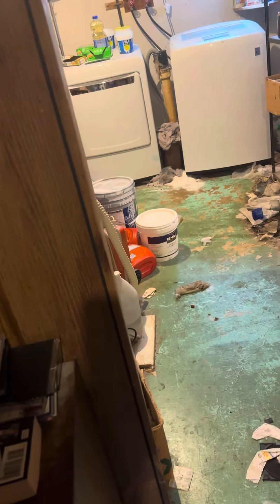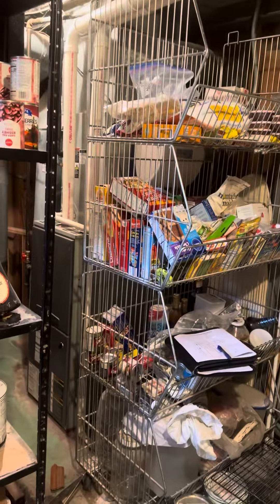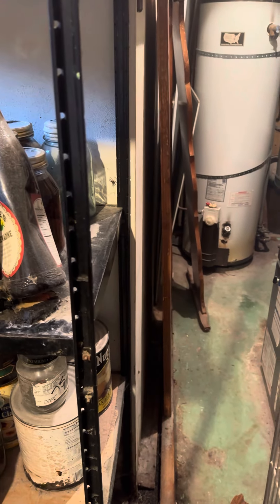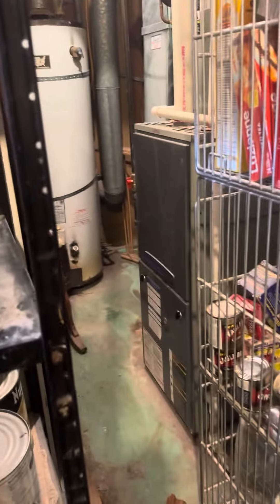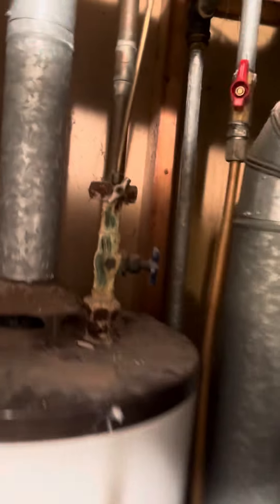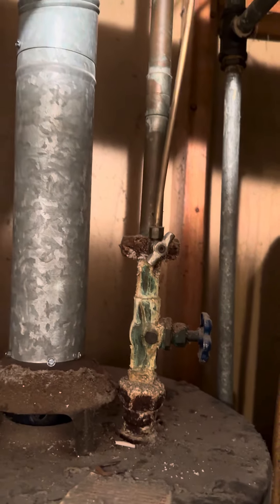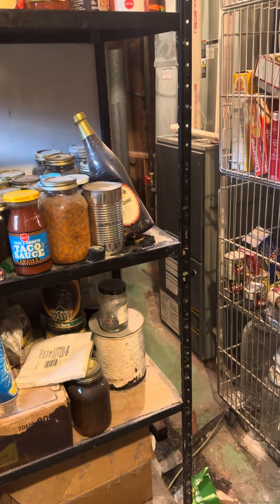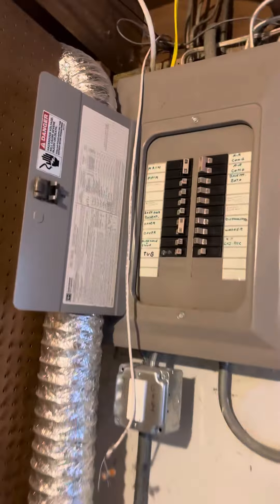GL Mohr inside 081423